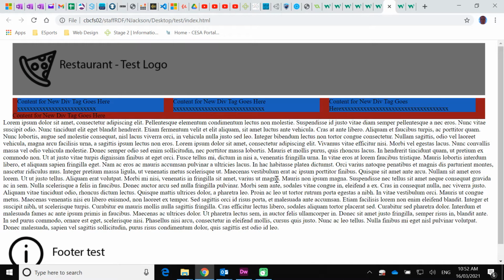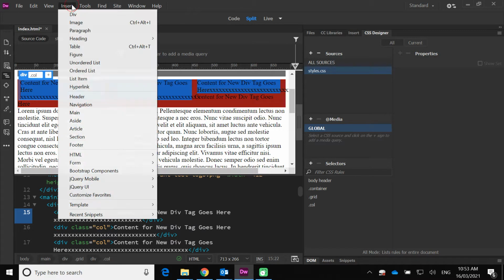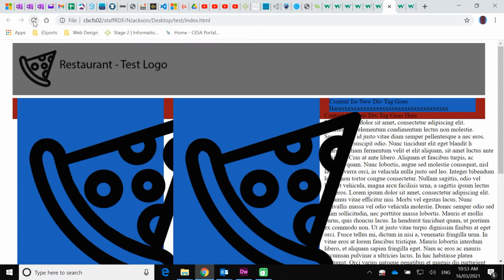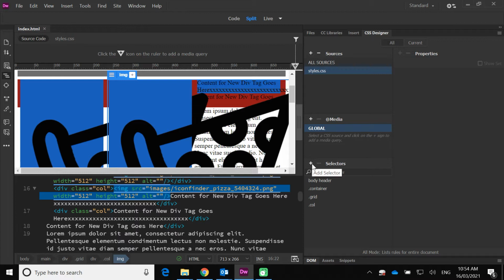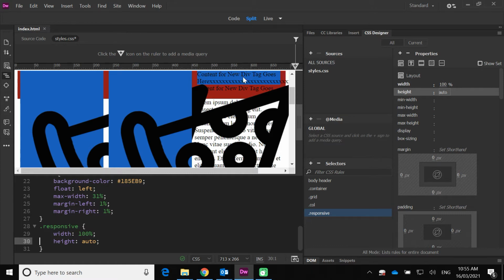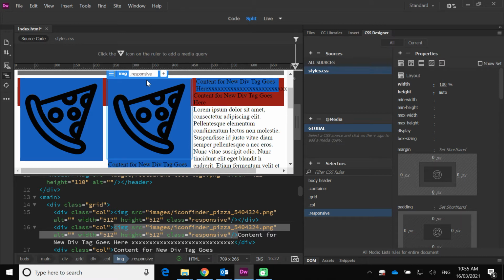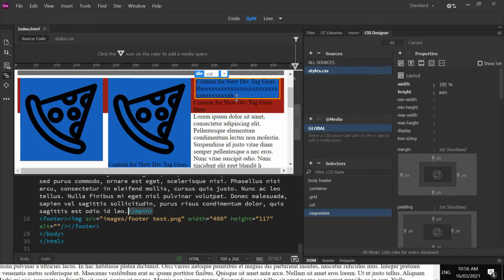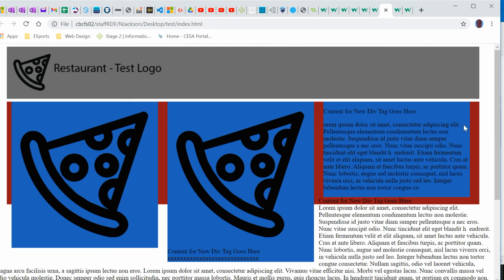6 Making images responsive